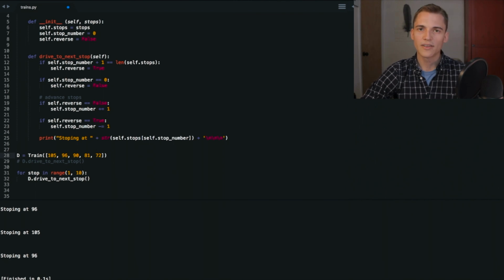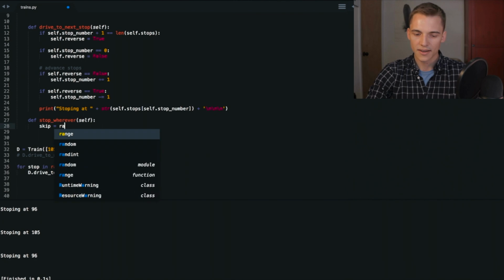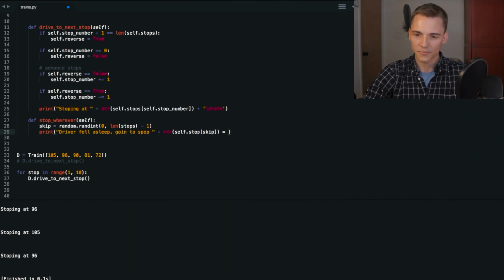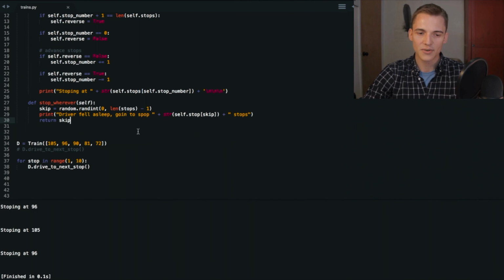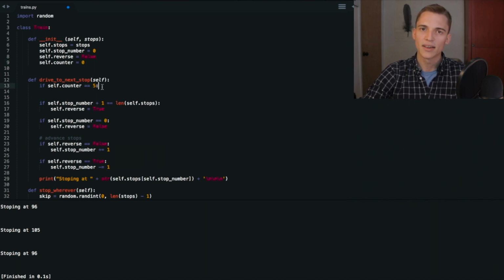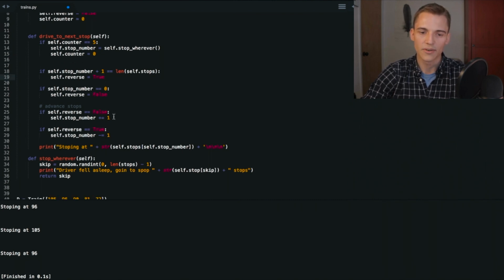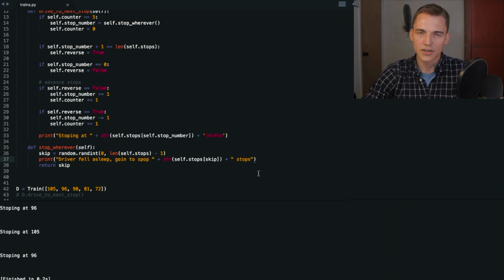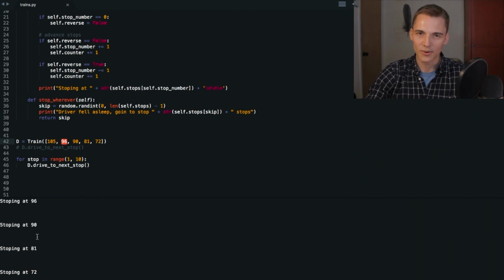Object Oriented Programming for Beginners using Python || Part2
Object oriented programming is as simple as story telling. Just like story telling and writing have a form, so does Object oriented programming. In the video I give you my take on Object oriented programming and how I use story telling to create objects inside my computer using Python as my programming language.